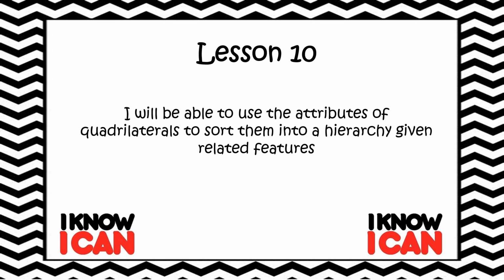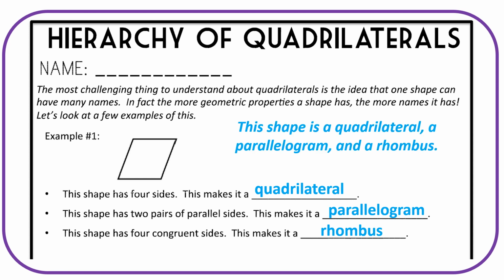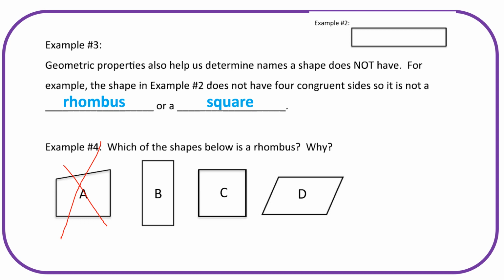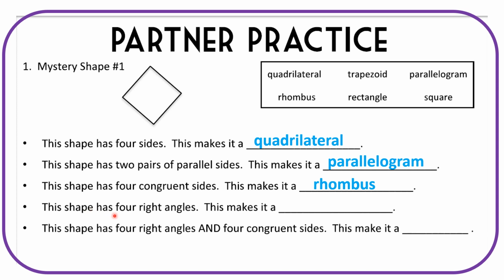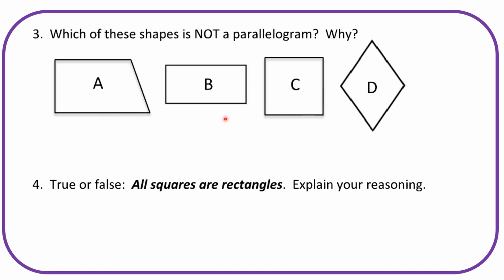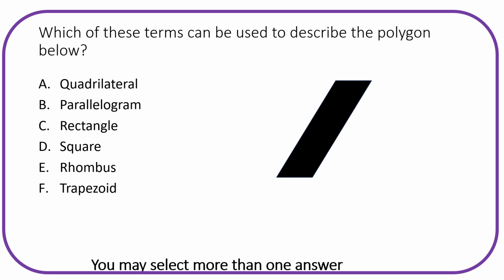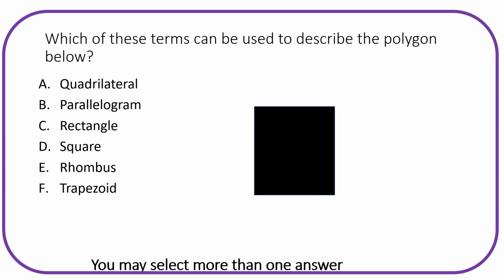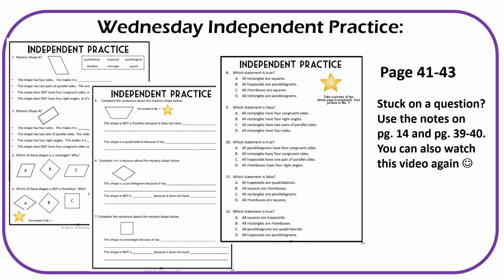4.22.2020 Math Lesson 10: Quadrilateral Hierarchy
Hi 5th Grade!

In today's lesson, we explore the idea that a figure can have multiple geometric names. For example, a square can also be classified as a rectangle, a rhombus, a parallelogram, and a quadrilateral - all at the same time! Watch the video and follow along with your packet to find out how :)

The concept development in today's video matches up with pg. 39 and 40 in your packet. We will take notes together and do some guided practice on those pages to help you with your independent practice, which is on pg. 41-43.

Miss you all!
-Ms. Yoseph